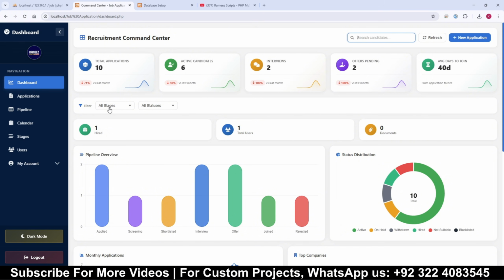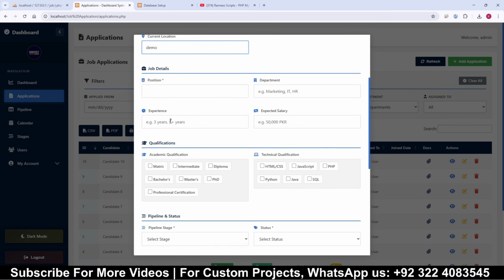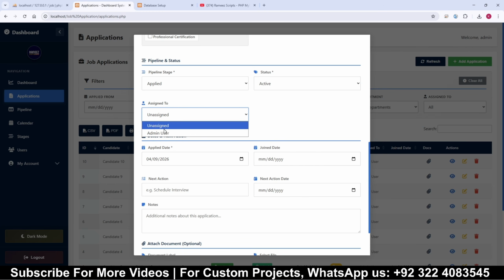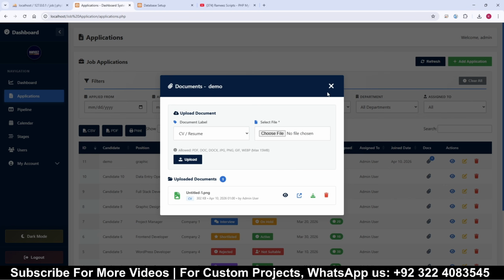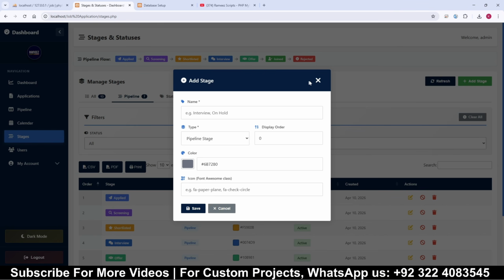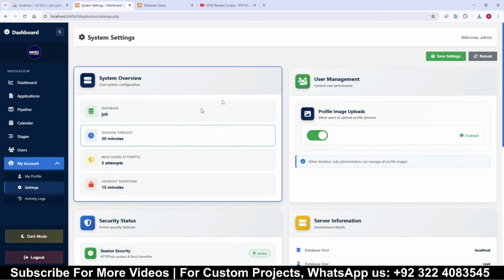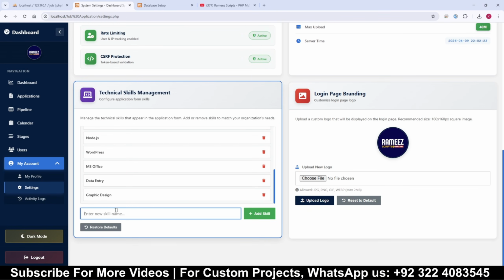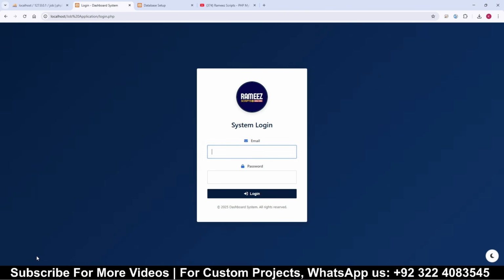Complete Job Portal in PHP & MySQL | Source Code Included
Build a complete Recruitment Management System in PHP & MySQL — a full ATS with Kanban pipeline, live dashboard charts, document uploads & multi-role user access.
By the end of this tutorial, you'll have a production-ready Job Application Tracker that replaces expensive HR tools like Greenhouse or Workable — for free.

This is the most requested project type I get from HR teams and freelancers — people who are either tired of paying $200/month for ATS software, or developers who want to sell this kind of system to clients. Whether you're a student building a portfolio project, a PHP developer leveling up, or a freelancer who wants a ready-to-customize HR solution — this tutorial is for you. You'll build a Kanban pipeline board where you drag candidates between stages, a real-time analytics dashboard with Chart.js (KPI cards, bar charts, doughnut charts , area charts), full candidate CRUD with document upload (PDF, DOC, DOCX), a calendar view for tracking interviews and follow-up actions, user management with admin/user roles, and a complete activity audit log. The system also includes CSRF protection, rate-limited login, bcrypt passwords, and per-user theme customization.

🔑 Key Features :
✅ Kanban Pipeline Board
✅ Analytics Dashboard
✅ Month-over-Month Trend Indicators
✅ Upcoming Interviews Panel
✅ Full Candidate CRUD
✅ Multi-Select Academic & Technical Qualifications
✅ Document Upload System
✅ Calendar View (interview & action scheduling)
✅ Custom Pipeline Stages & Statuses
✅ Per-User Custom Theme
✅ DataTables with CSV/PDF Export
✅ Mobile-Responsive Design

I build  ERP systems and full-stack web apps.